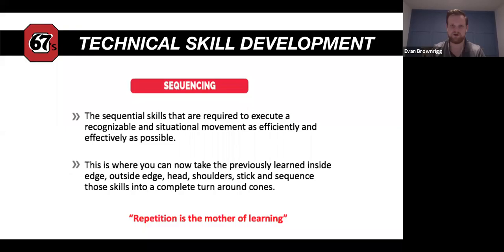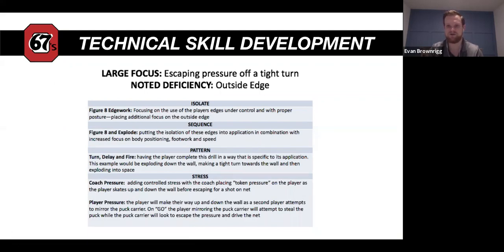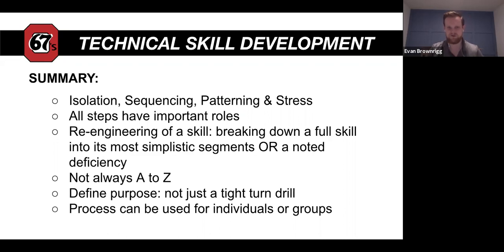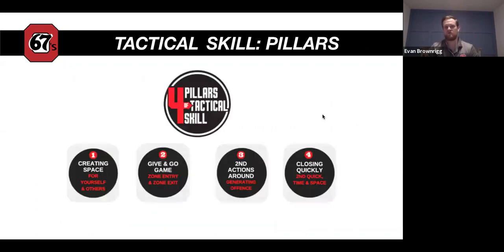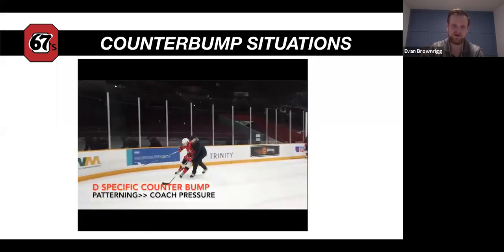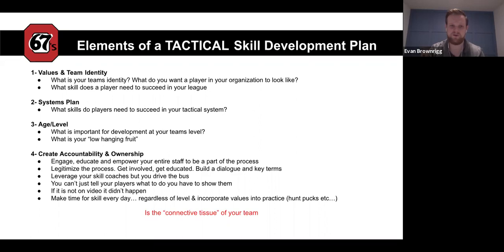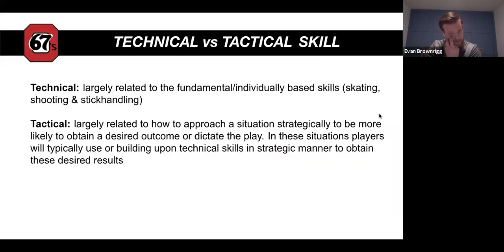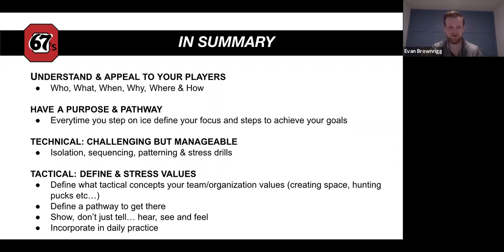Evan Brownrigg - Technical & Tactical Development